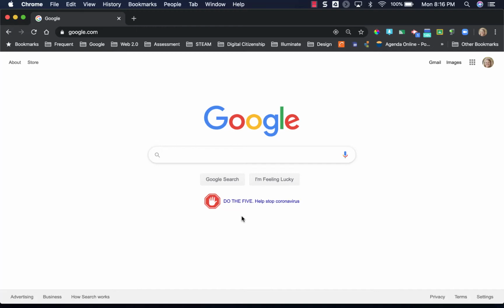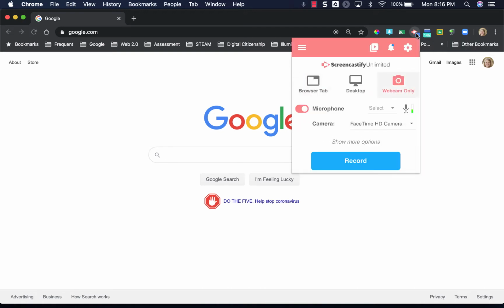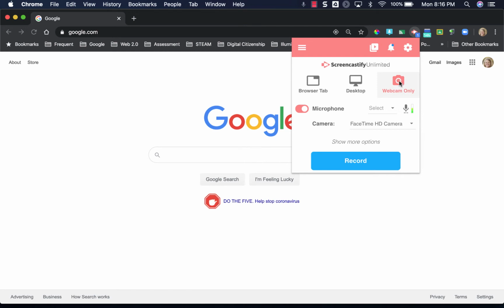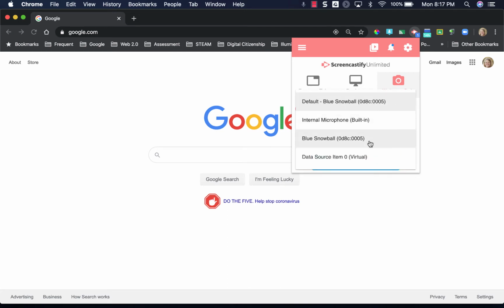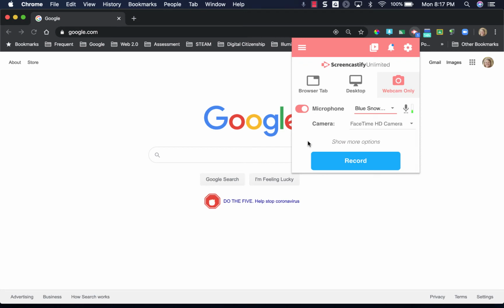How to use the webcam on Screencastify